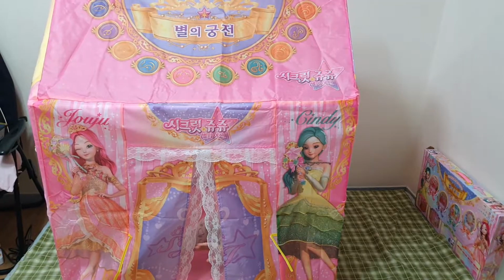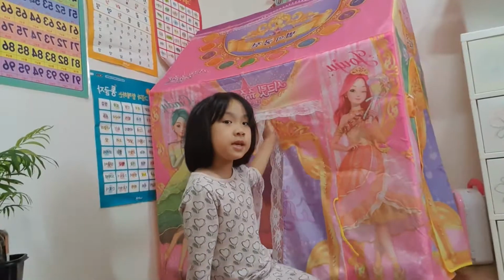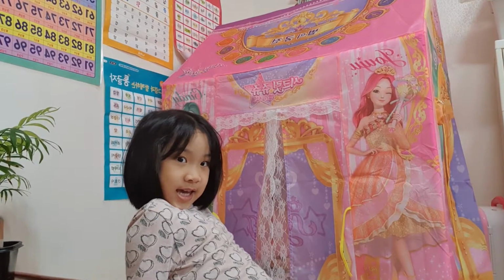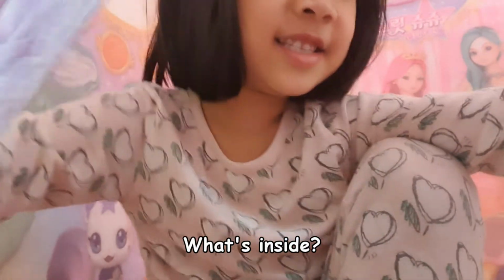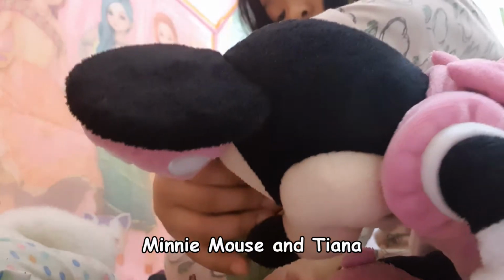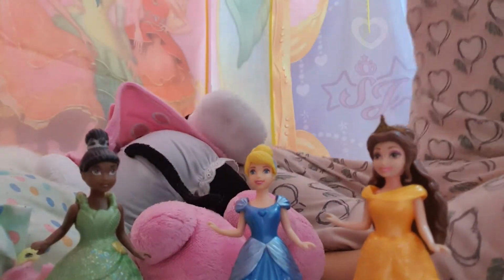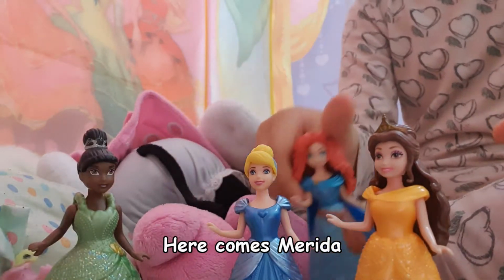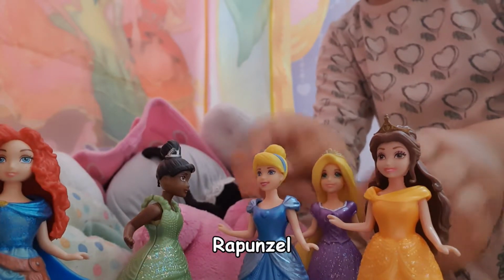Making Play Tent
Play Tent gives children their private place- to play by making stories using their imaginations with their toys, can use for nap time, reading books and probably a place they can claim as their own and hide away.